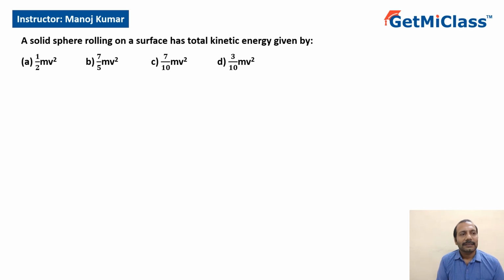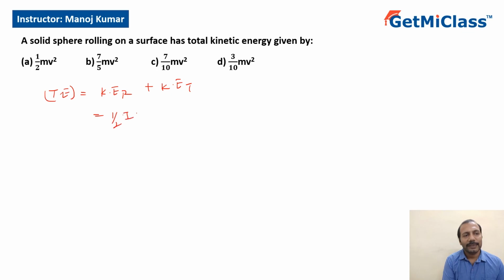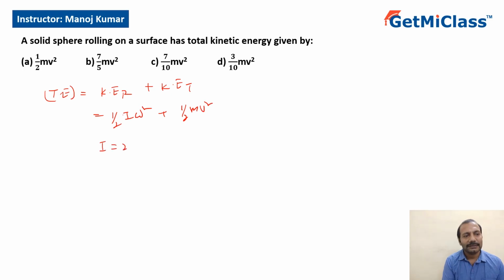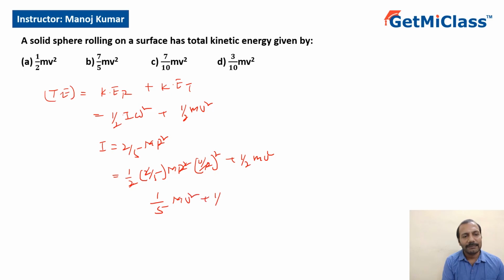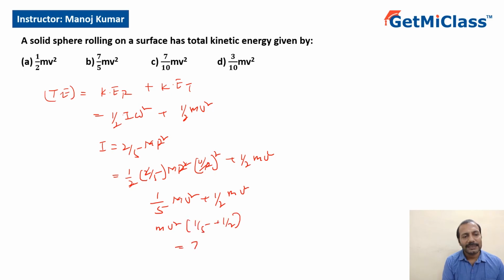Kinetic Energy of Rolling Sphere KCET 11th Physics Rotational Motion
This formula applies when the object is not rotating, so the correct answer is: a) 5mv. The term v usually represents velocity in formulas related to kinetic energy.